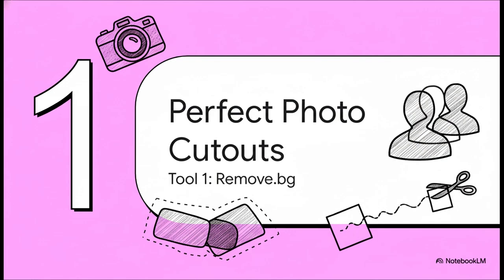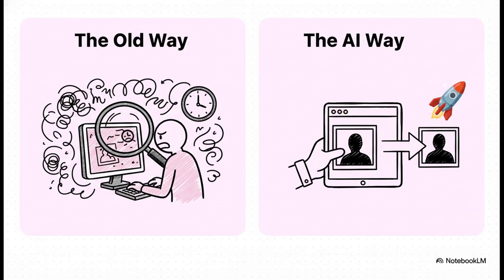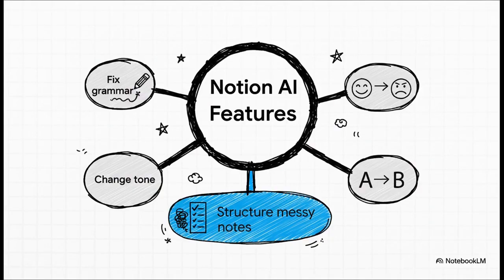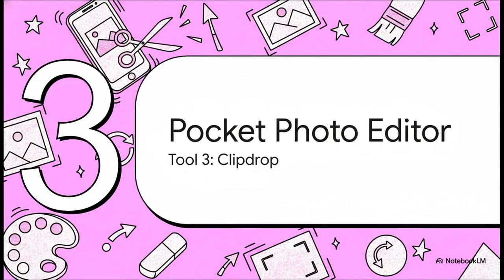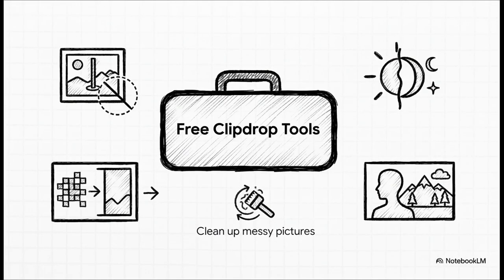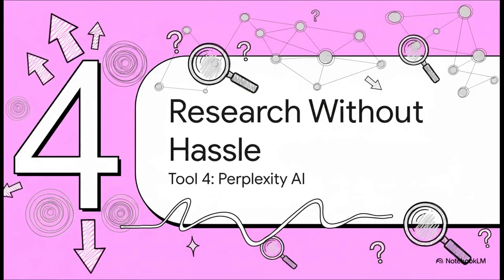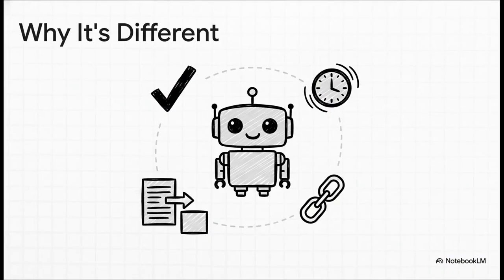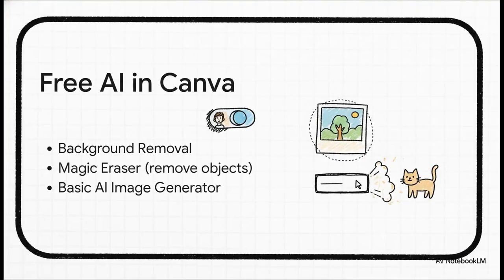Stop Paying for Software: 5 Free AI Tools You Need in 2026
🚀 Discover 5 completely free AI tools that can replace paid software you're probably spending money on right now. No hype, just practical tools I actually use.
⏱️ TIMESTAMPS:
0:00 - Intro
0:20 - Remove.bg (Background Removal)
1:05 - Notion AI (Writing Assistant)
1:50 - Clipdrop (Image Editing)
2:35 - Perplexity AI (Research Tool)
3:20 - Canva AI Tools (Graphic Design)
3:50 - Outro
🔗 TOOLS MENTIONED:

💡 In this video, I break down free AI tools that can help you:
✅ Remove backgrounds from images instantly
✅ Clean up and organize your writing
✅ Edit photos without Photoshop
✅ Research topics with cited sources
✅ Create graphics without expensive design software
These aren't theoretical tools - I use them regularly and they've saved me hundreds of dollars in software subscriptions. Perfect for content creators, small business owners, students, or anyone looking to cut costs without sacrificing quality.
🎯 WHO THIS IS FOR:

Beginners exploring AI tools
People tired of monthly software subscriptions